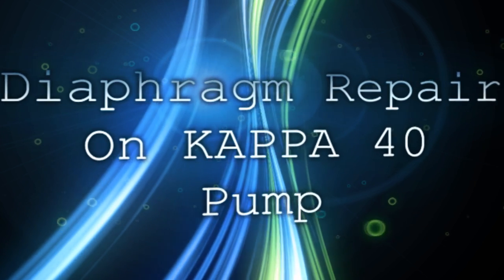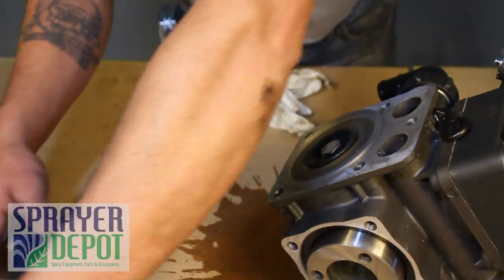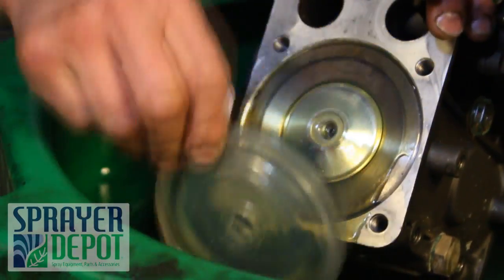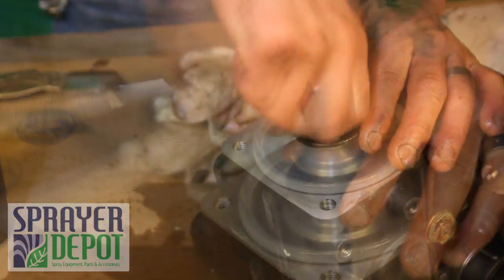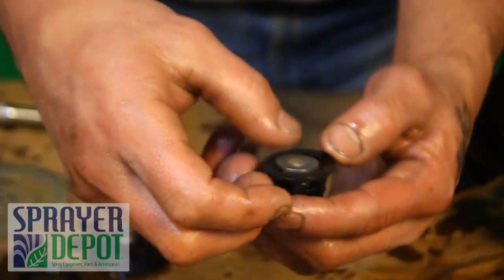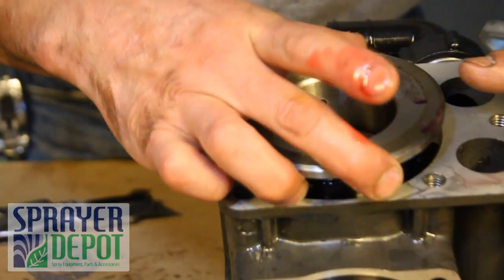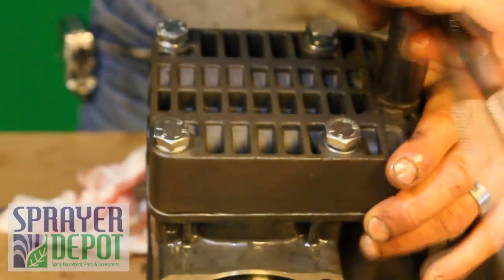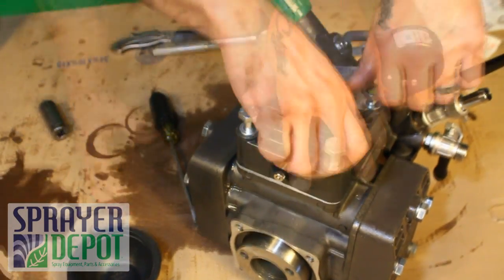How to Repair a KAPPA-40 Diaphragm Pump | Sprayer Depot, #1 for Professional Spray Equipment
Learn how to replace the two types of diaphragms on an Udor KAPPA-40 Diaphragm Pump with repair kit #870002. This step-by-step tutorial makes quick work of this routine pump maintenance.